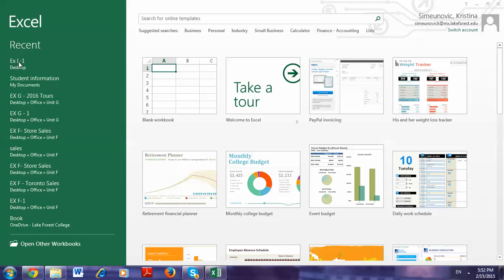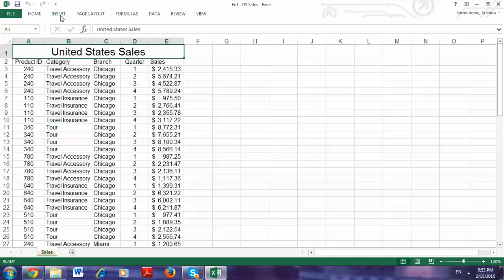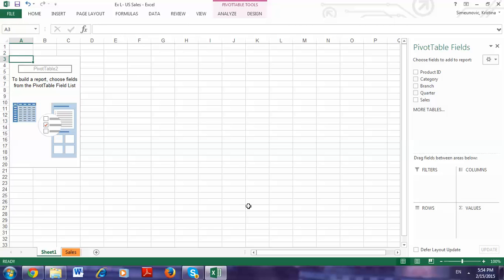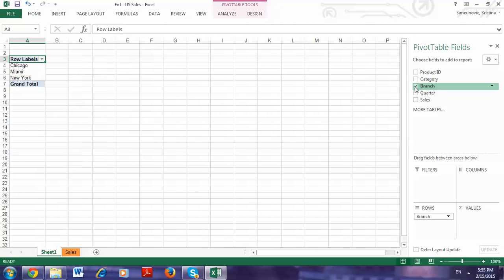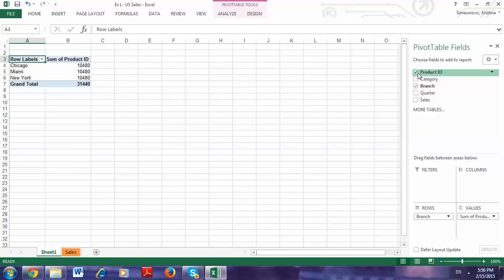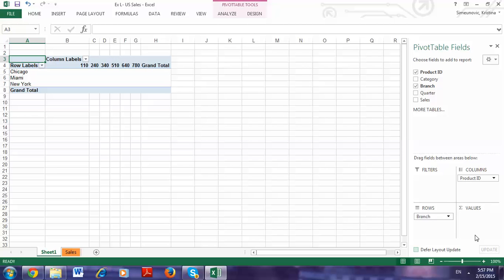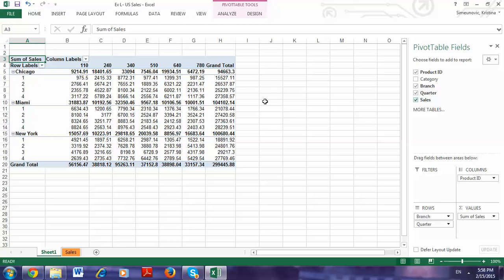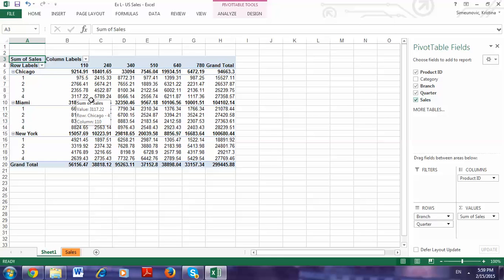UNIT L-Create a PivotTable Report